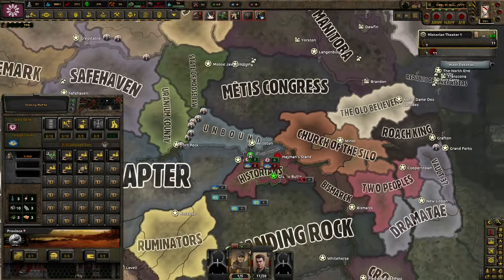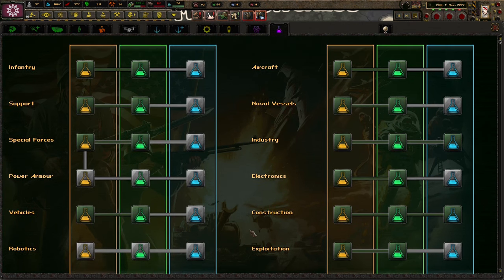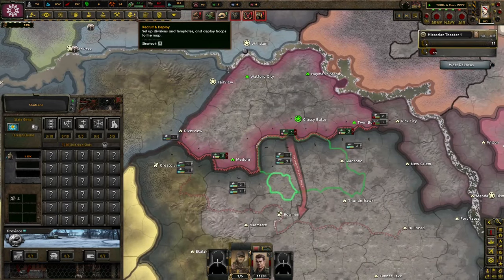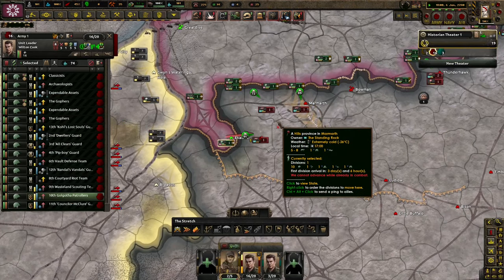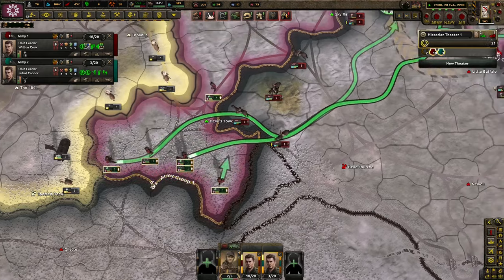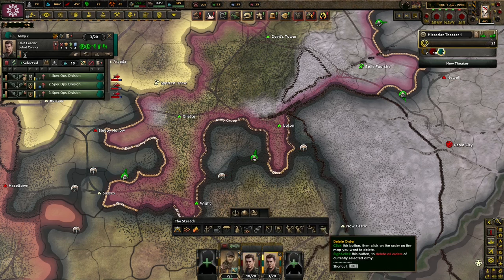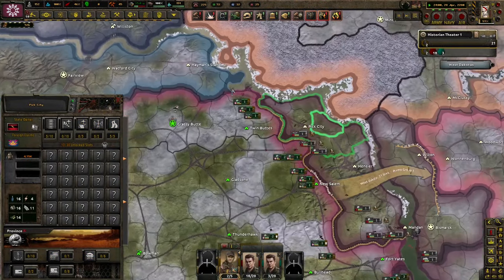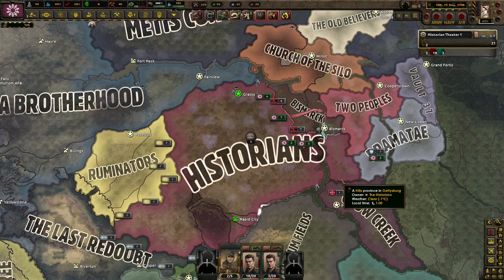History...Probably Won't Remember Us! Hoi4 - Old World Blues: A To Z, Historians #1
Holy cow is this a tough nation. The beginning is very rough, but we manage to not die. I hope you enjoy!

Mods Used: Old World Blues, Old World Blues: Radio, OWB Tech Expansion, State Transfer Tool